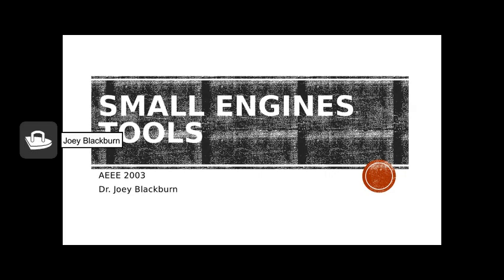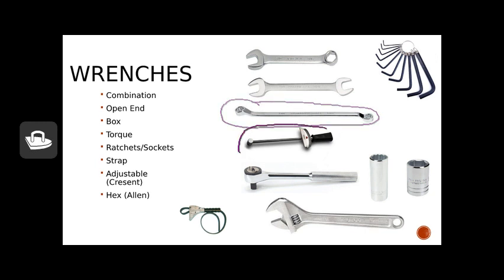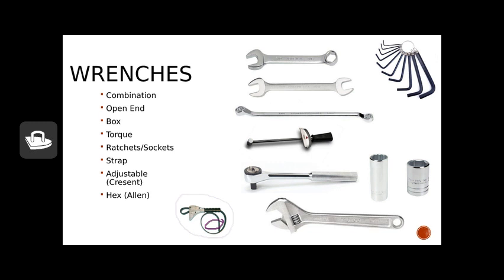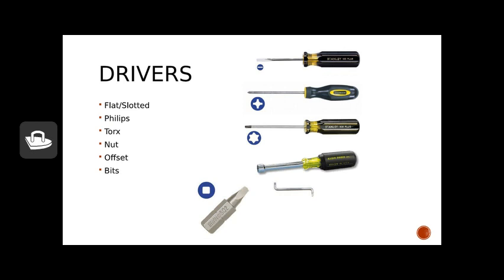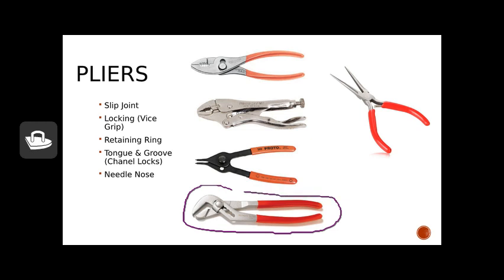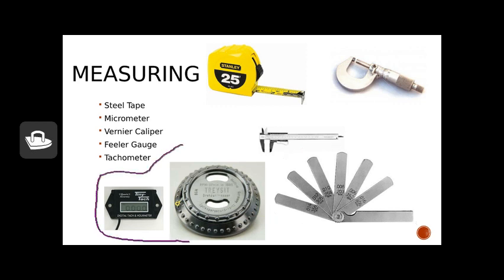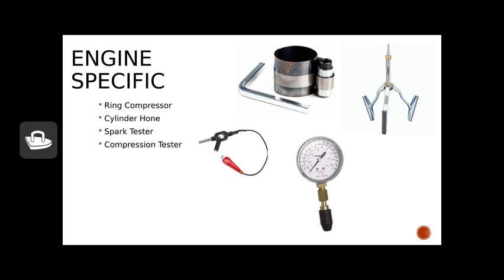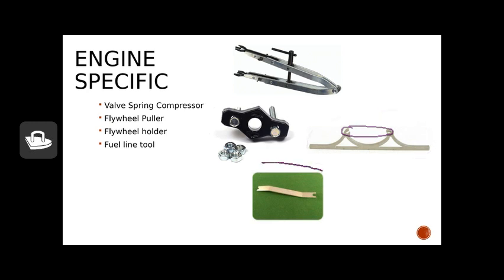Virtual Lessons: Small Engine Tools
Power-point presentation identifying and discussion of using common hand tools associated with assembling and troubleshooting small gas engines.